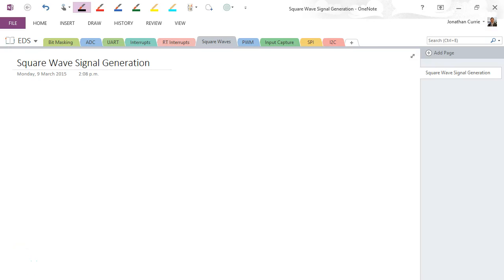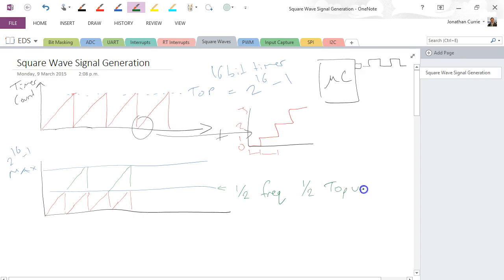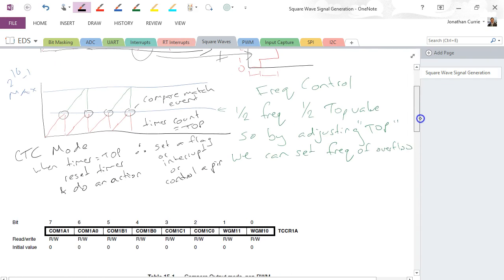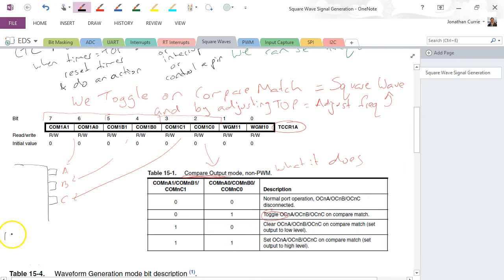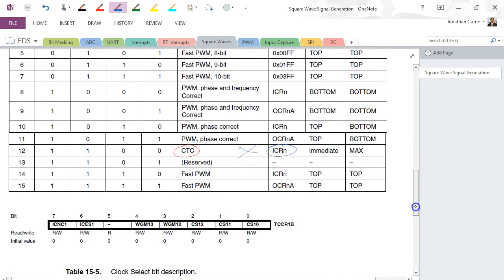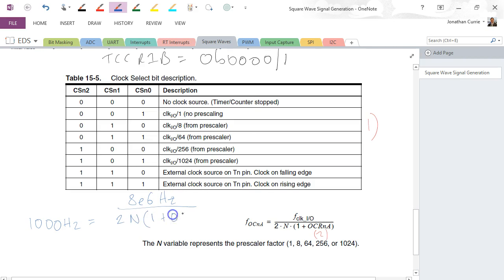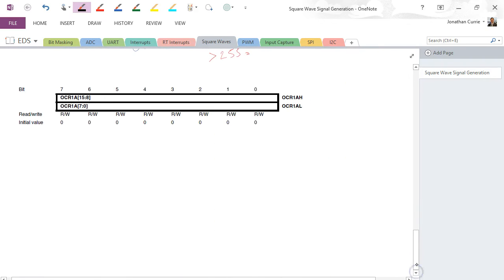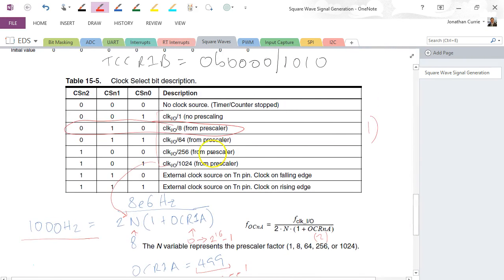megaAVR Microcontrollers: Square Wave Generation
A detailed video explaining how a timer operating in CTC mode can be used to generate a square wave with a variable frequency. Includes how the timer registers must be configured.